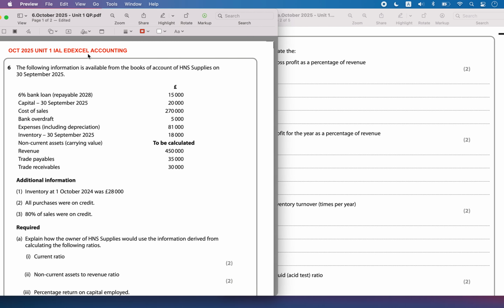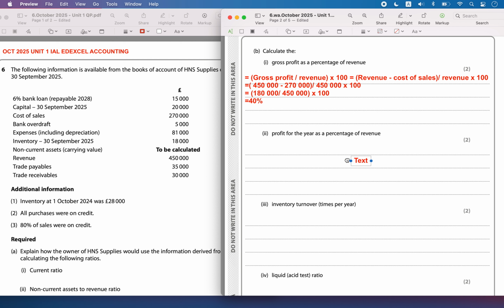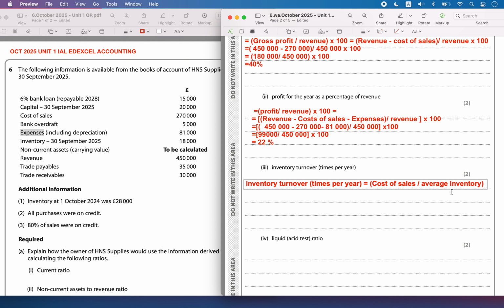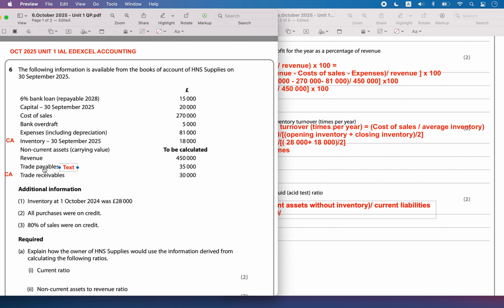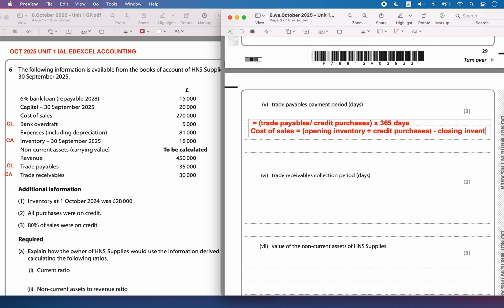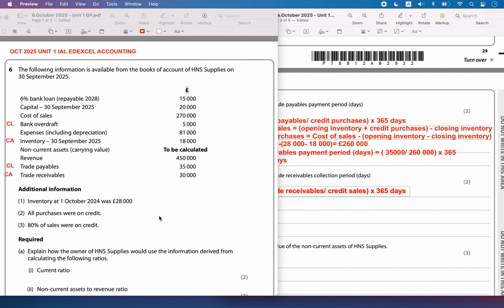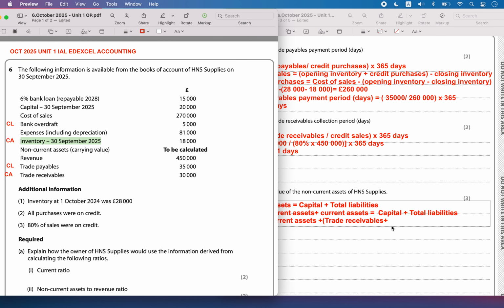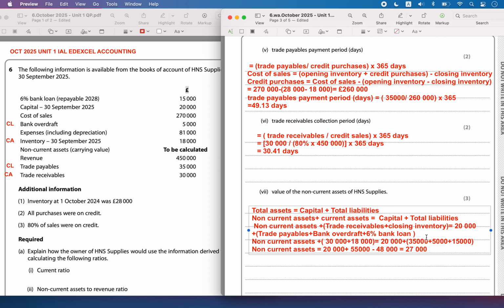14.OCT 2025 UNIT 1 IAL PEARSON EDEXCEL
6b.Ratios - HNS Supplies

OCT 2025 IAL ACCOUNTING PAST PAPER
PEARSON EDEXCEL UNIT 1: Accounting system and costing